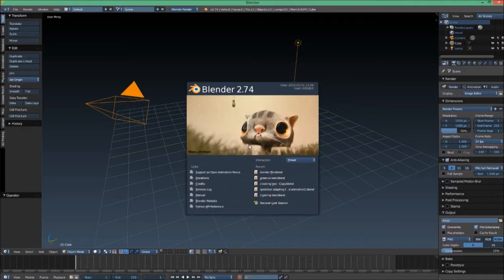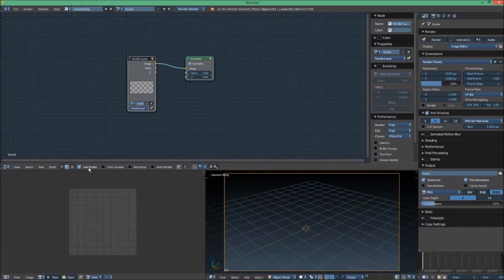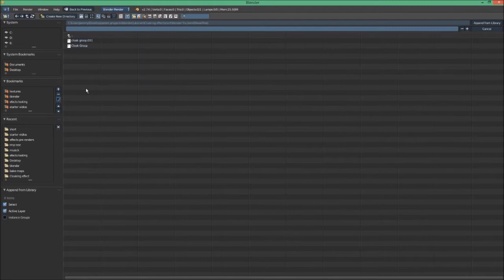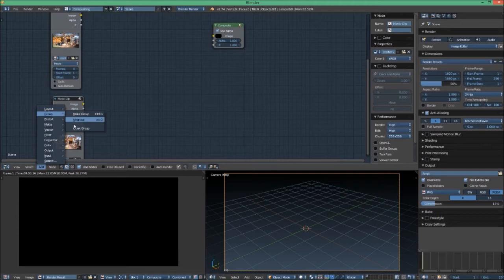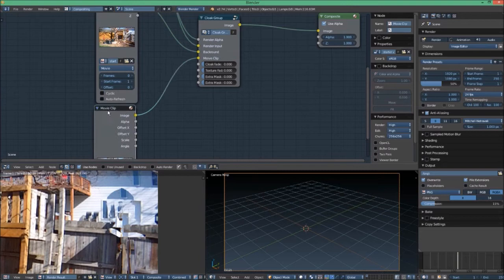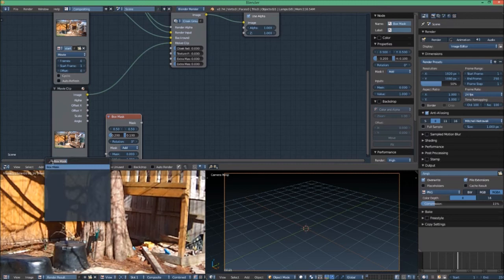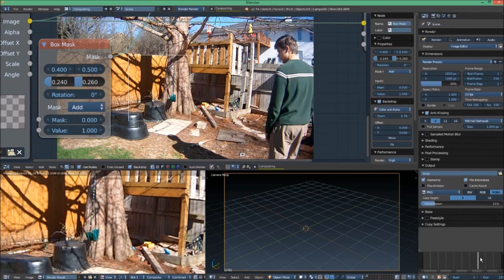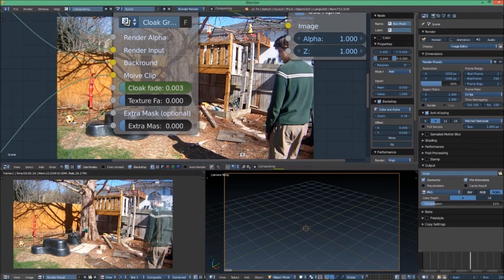Short cloaking animation tutorial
This is actually a shot version of another tutorial I made. this shows you a few shortcuts to finish things very quickly. Here is the original tutorial

If out like this video and want to see a particular effect tutorial please put it in a comment in the description.